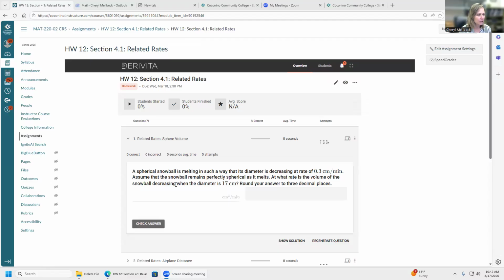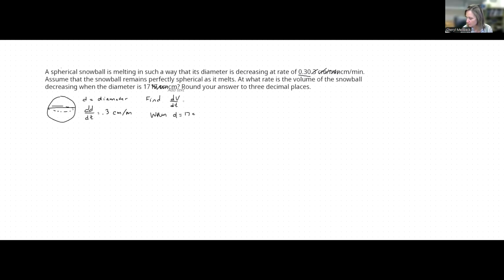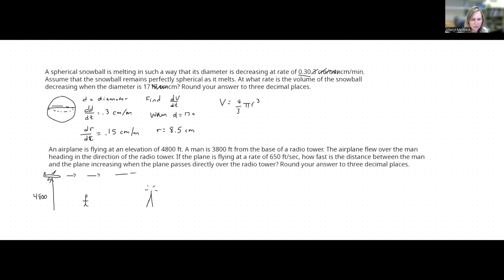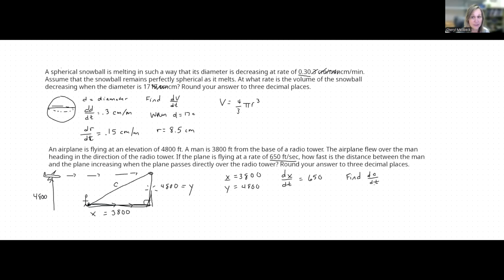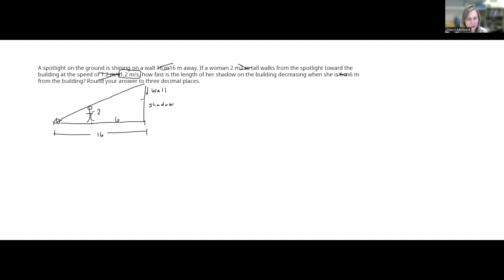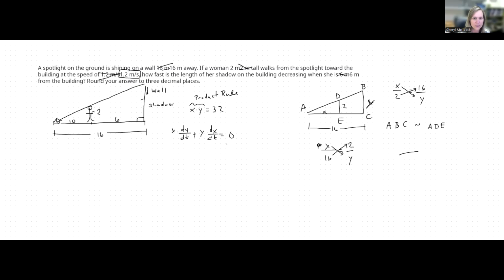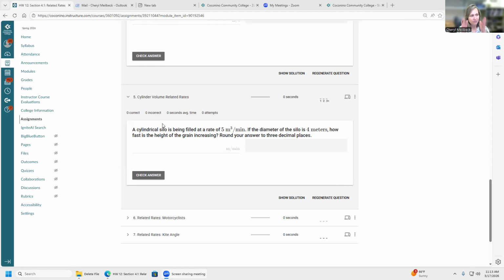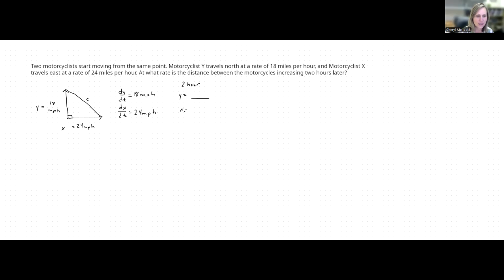MAT 220 OER section 4.1 guidance